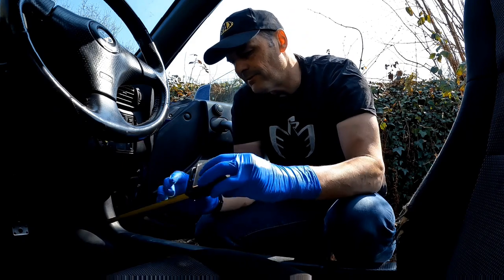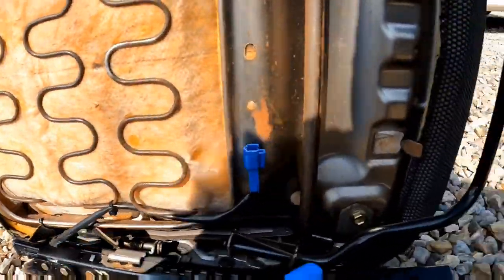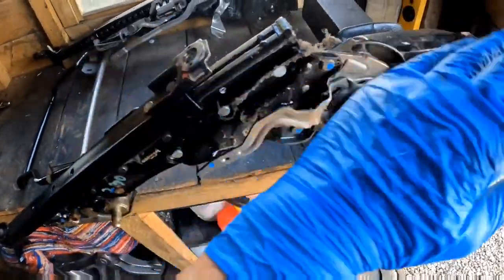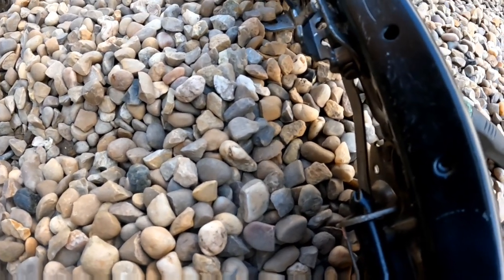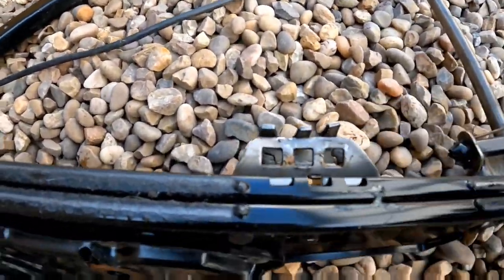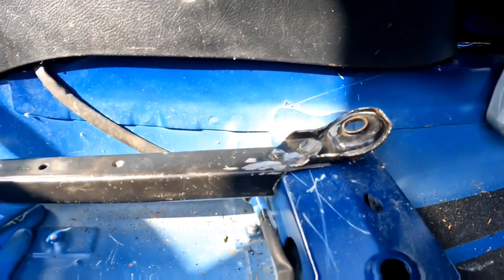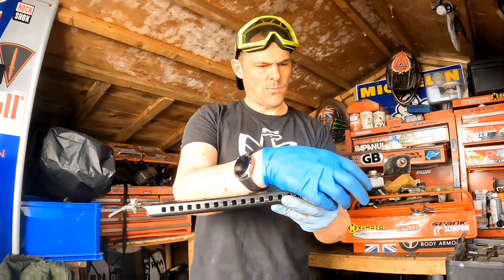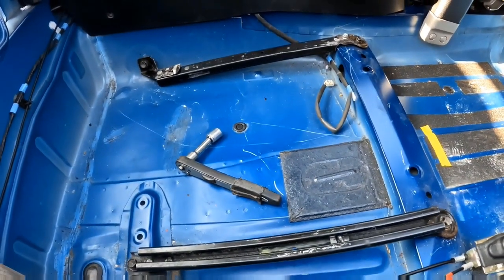Save £££. DIY Seat Rail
Using the old rails to make a bracket to mount the bucket seat in the 2ZZ MR2. As always this is an entertainment video. Not a how to video. My friend Steve has already done this, but without moving the rail under the mounting points. I think his side mounts and seat maybe lower than mine, so he needed less fabrication.
Neither of us wanted the expense of Rouge or planted mounts. It just made sense to use what we had. My seat and side mounts came in at £95.
It ended up at 7 inches. A full 1.5 inches lower than standard with the seat bracket mounted under the rail which is a bit unorthodox. Plenty of room for a helmet for track days and REALLY rigid!!! So happy with the results.